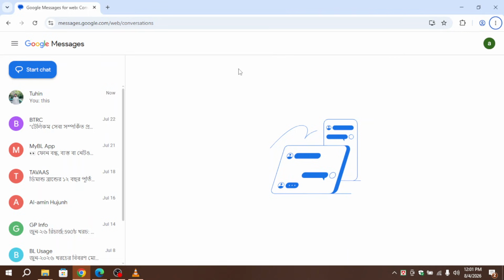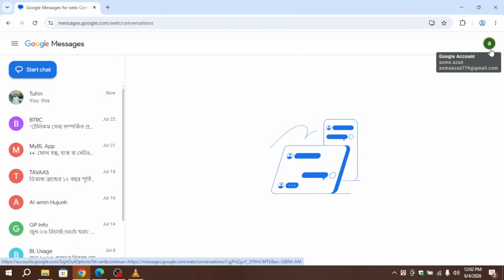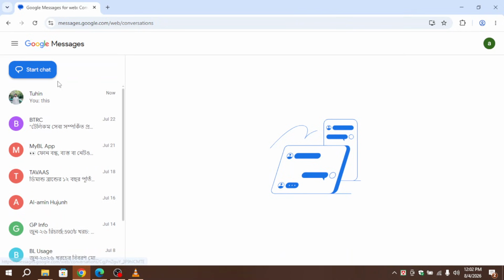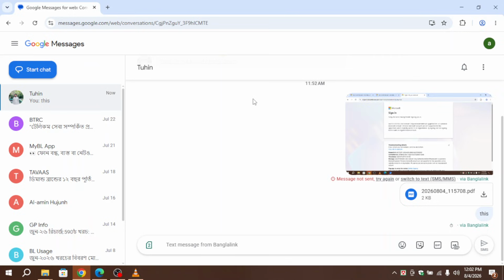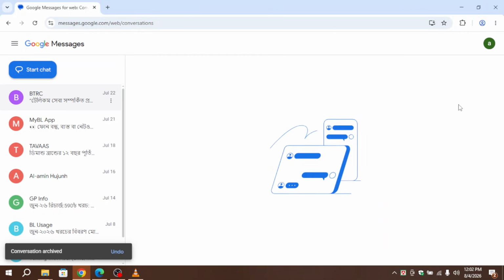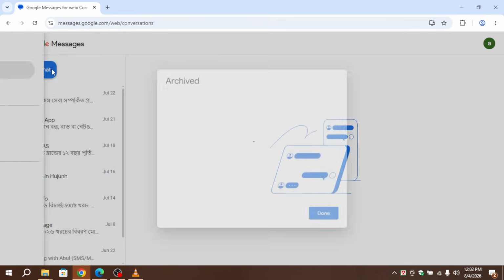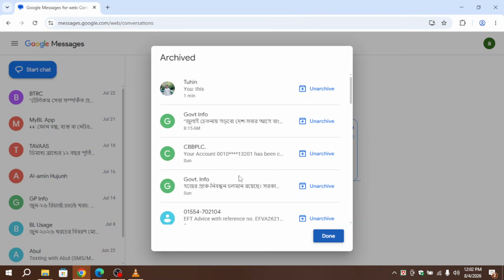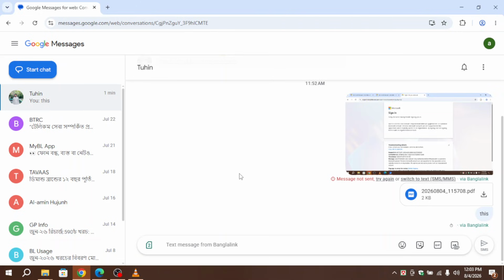How to Archive Chats in Google Messages for Web Full Guide 2026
Want to archive chats in Google Messages for Web and keep your inbox organized without deleting conversations? In this Full Guide 2026, you'll learn how to archive chats in Google Messages for Web on Windows, Mac, Linux, and supported web browsers by connecting your Android phone. Whether you're organizing personal conversations, cleaning up your message list, hiding inactive chats, or managing work and family messages more efficiently, this step-by-step tutorial covers everything you need to know. Learn how to archive conversations, access archived chats, restore archived messages when needed, keep your chats synchronized across devices, manage notifications for archived conversations, and organize your messaging experience without losing important messages. You'll also discover tips for improving message organization, troubleshooting synchronization issues, protecting your privacy on shared computers, and getting the most out of Google Messages for Web. Follow this complete Google Messages tutorial to archive and manage your chats like a professional in 2026.